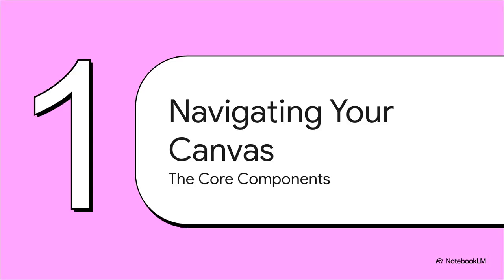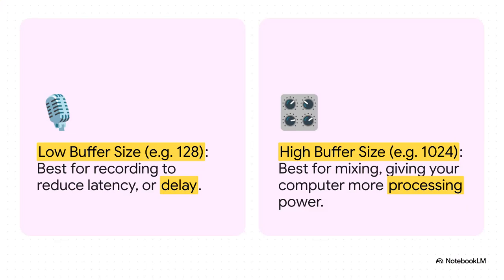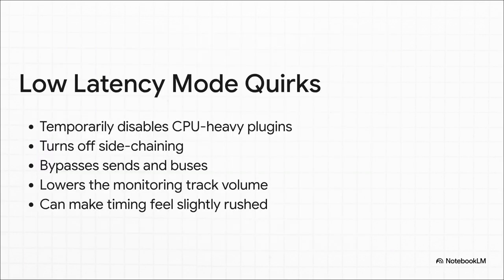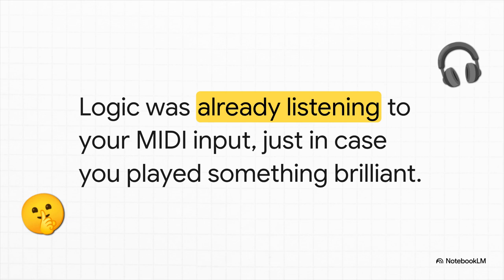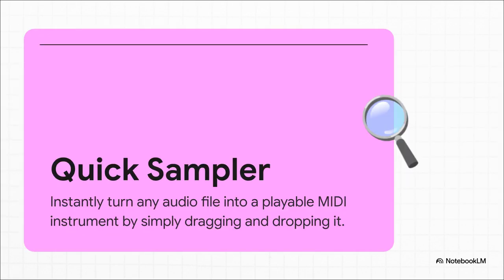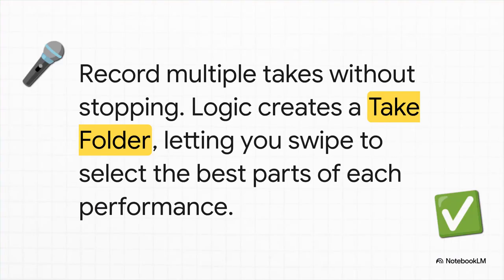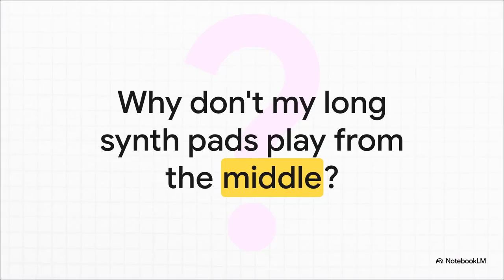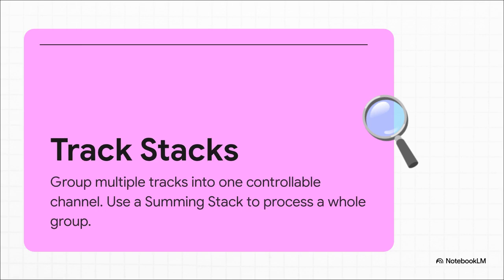All You Need On Logic Pro Learn Music Production In Just 7min won't regret